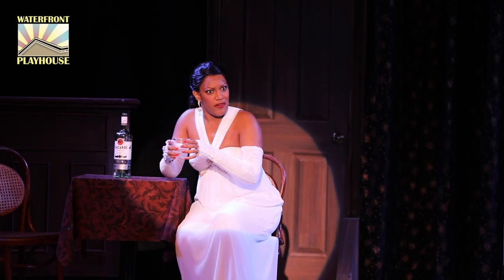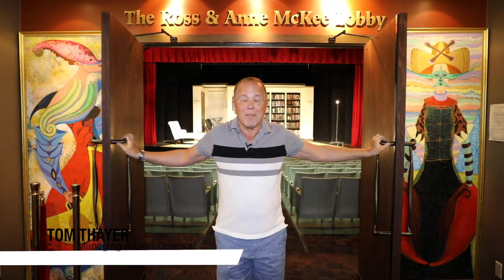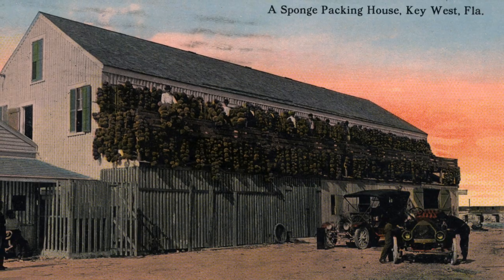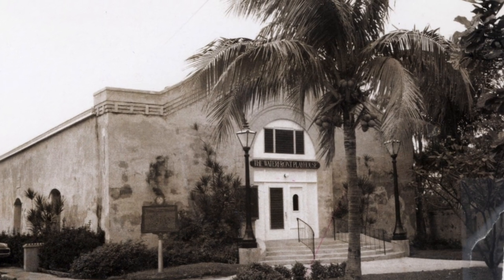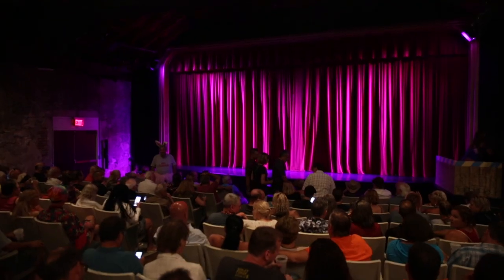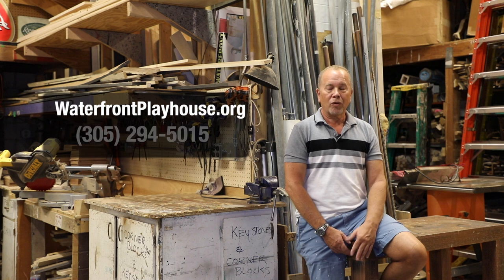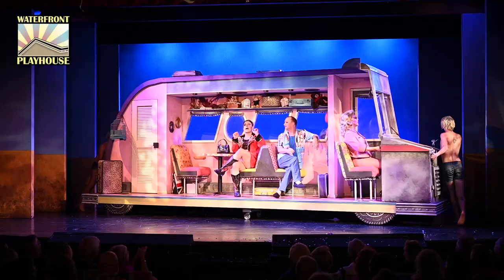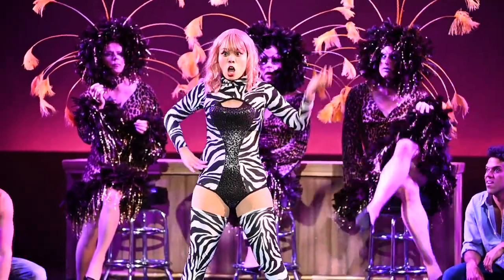Tom Thayer Interview Edit | 2020